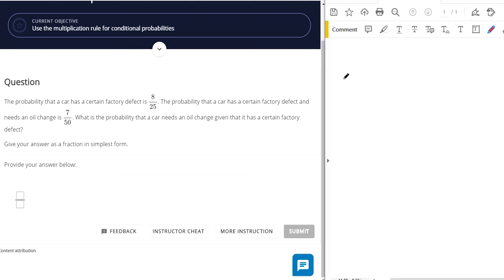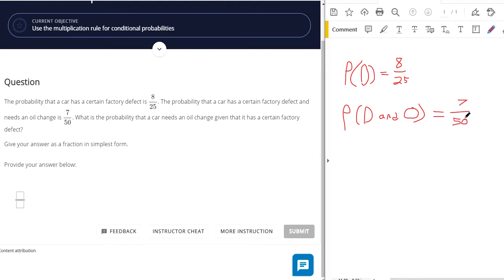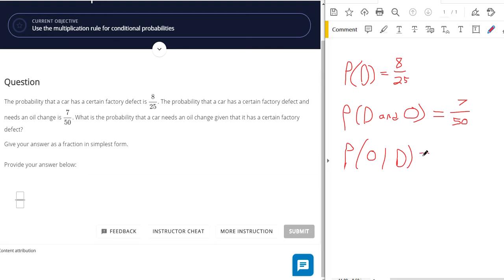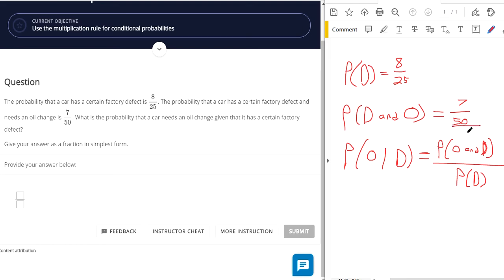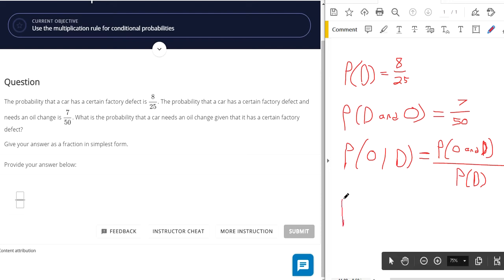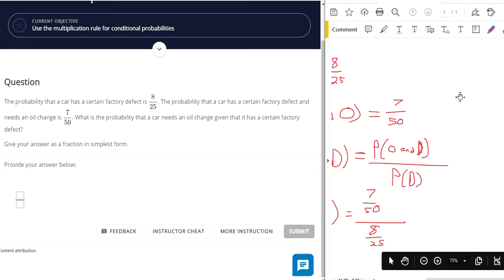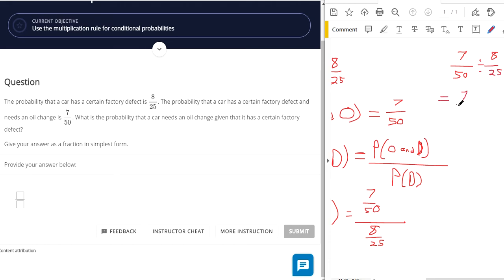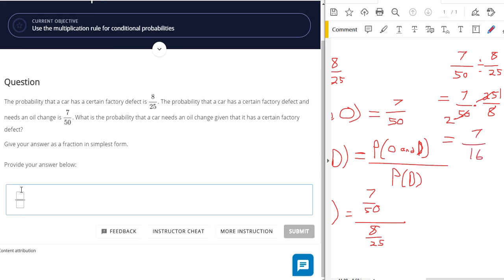Use the multiplication rule for conditional probabilities